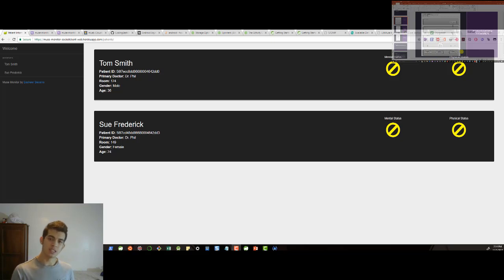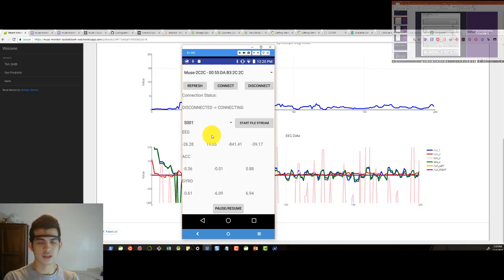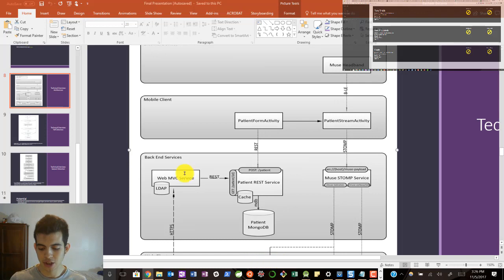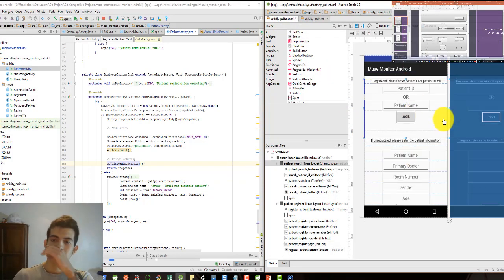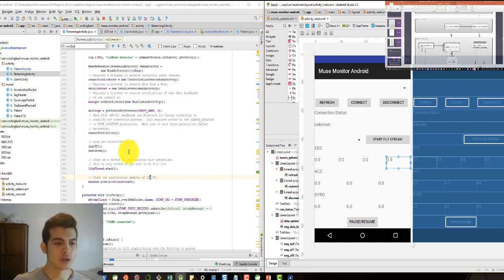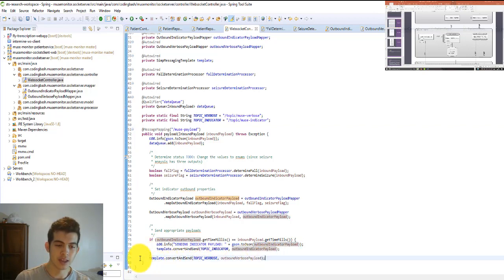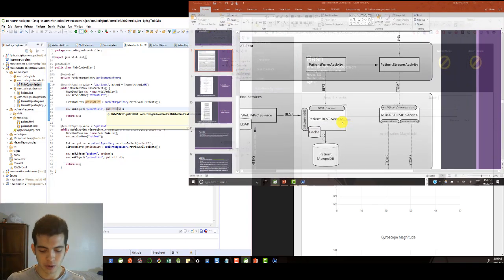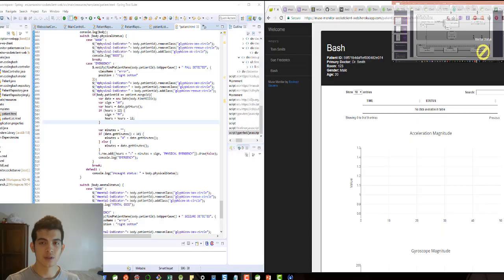Code Explore - Automated medical alert system "Muse Monitor" | Exploring the biomedical code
["Show More" for full description]

In this video, I will be exploring the code for my "Muse Monitor" medical alert system project. The automation system includes an array of different types of components, including an Android application, a RESTful Webservice, STOMP Websocket Service, and an MVC Web Application/Client.

Note that this system was created 7 months ago during my sophomore year in undergraduate. The system was created for an application development contest that provided 7 weeks of development time. My first 2-3 weeks was used to research the Muse Headband, define the designs, determine the fall and seizure detection algorithms, and determine variables for the detection algorithms through extensive testing. The last couples weeks were used for actual implementation/development time. Therefore the code for the system is not production code, and is in need of serious refactoring. If studying the code, be sure to keep the previous statement in mind.

If you have any questions on the video, post a comment or send a DM to me twitter (link below).

Video sections:
0:00 - Introduction
1:37 - Demonstration
7:27 - Technical Architecture Overview
16:35 - Android Application Exploration
26:45 - Patient RESTful Service Exploration
28:50 - STOMP Socket Service Exploration
33:27 - Web MVC Web Application Client
36:35 - Web Front-End Views
42:41 - Conclusion

Technologies
-Android Application: Android (Java), Spring Android
-RESTful WebService: Spring Boot, Spring REST, Spring MongoDB
-STOMP Websocket Service: Spring Boot, Spring STOMP, SockJS
- MVC Web App: Spring Boot, Spring MVC, Spring REST
- Web Pages: Thymeleaf, Bootstrap, jQuery, Plotly.js, d3, webstomp
-Deployment: Heroku and Heroku CLI
-VCS: Git
-IDE: Android Studio, Spring Tool Suite

- Be sure to follow me on GitHub to be up to date on my new projects!

Interested in joining a coding community? Need help in your coding pursuit? Want to learn more about code?